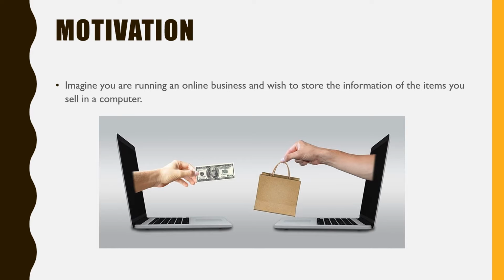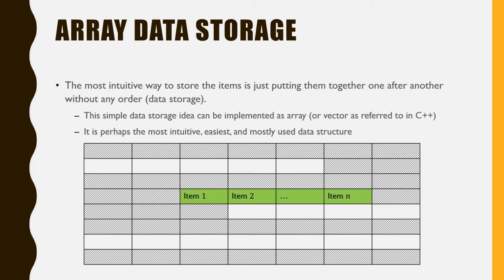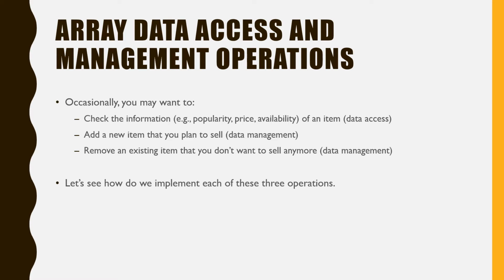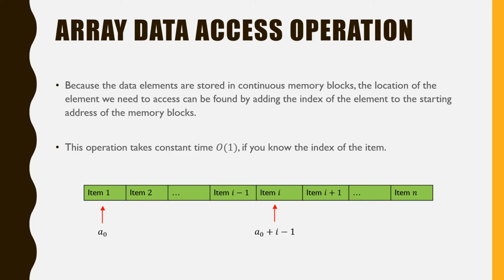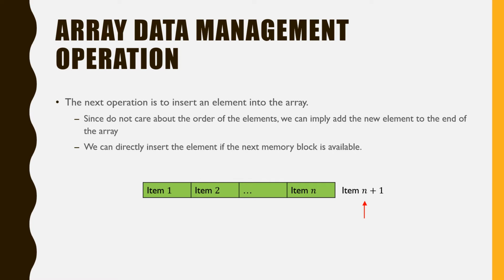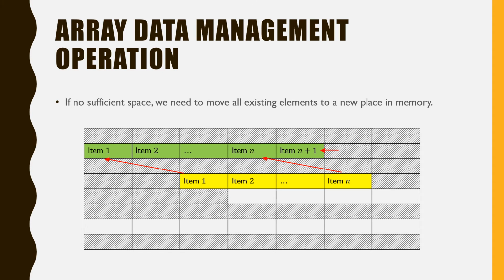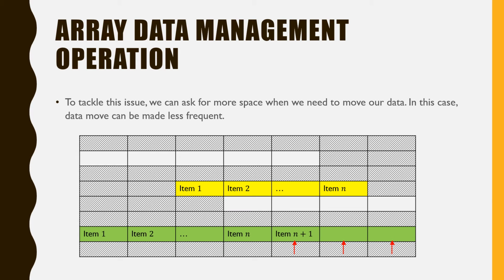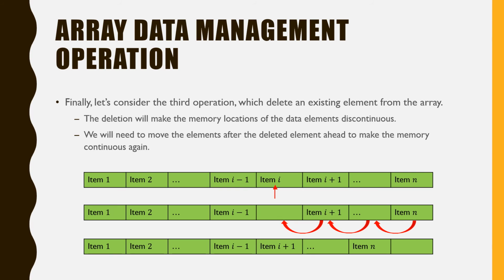Data Structures Module 1 Array Part 1 (Fundamentals of vector)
Introduction to the array data structure part 1. We will discuss fundamental array operations (access, insert, and delete) for storing unsorted data elements.